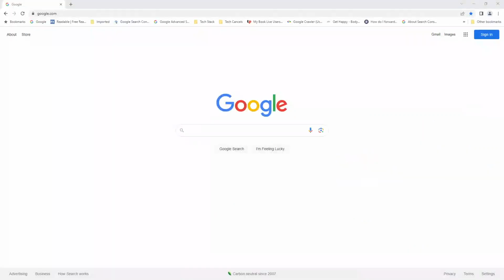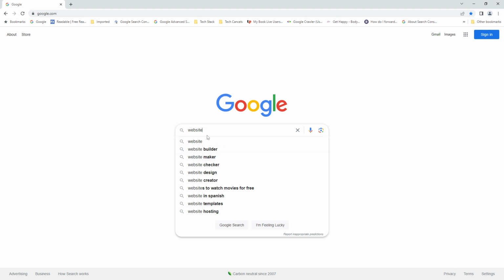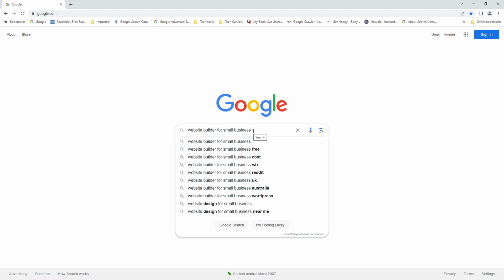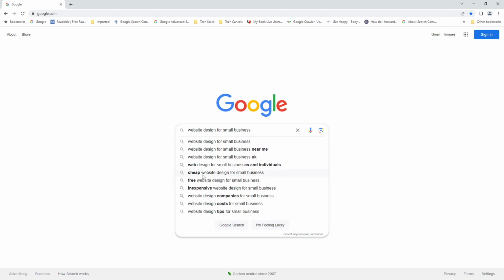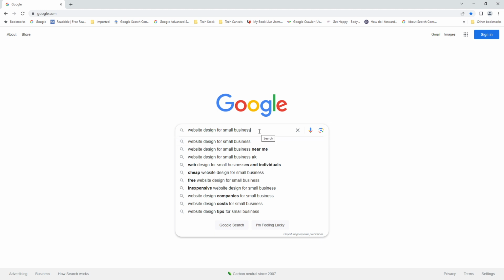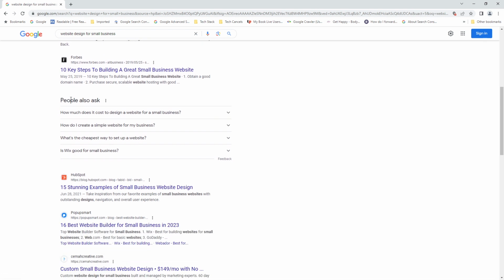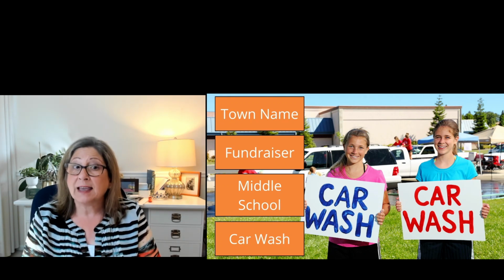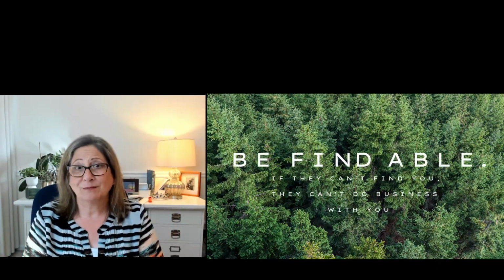The Place for Keywords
Today we discuss the places to put keywords for search engines to understand your content.